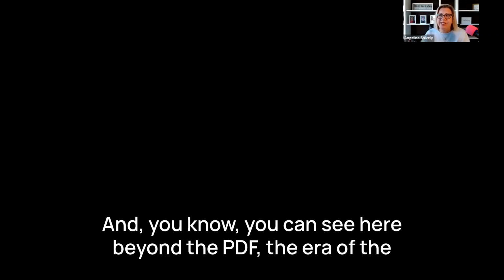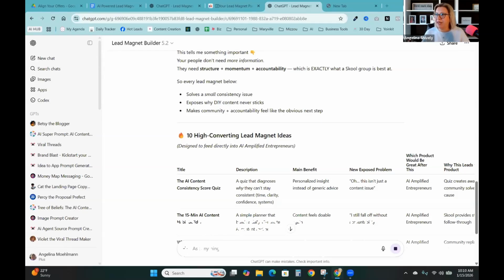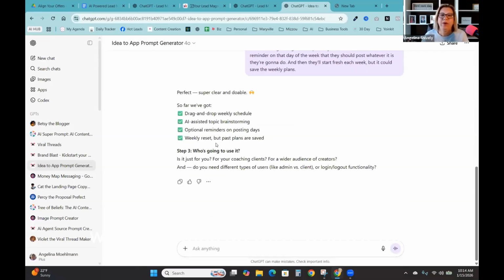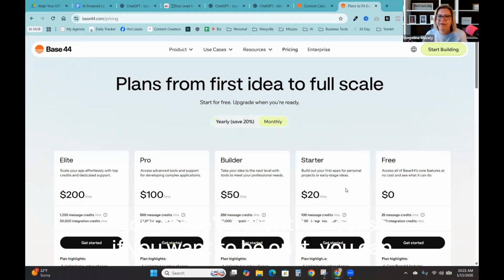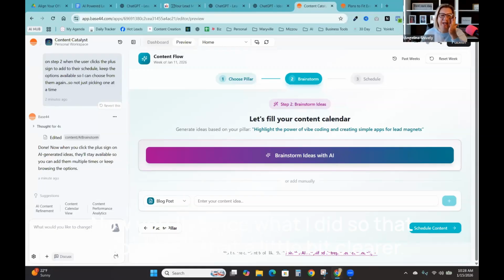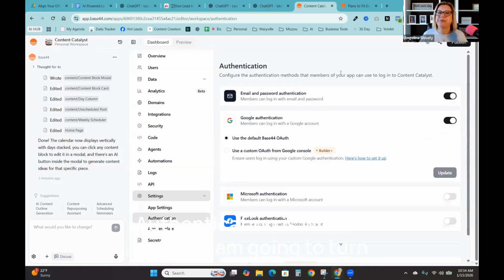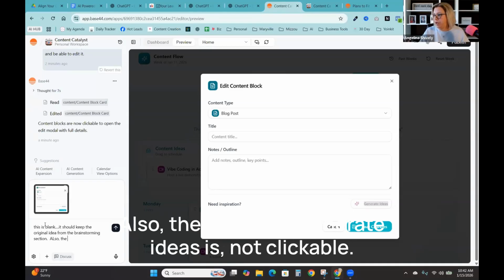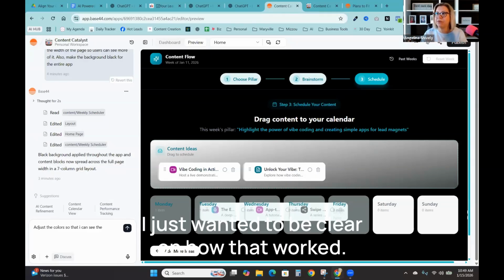Build an App in Under an Hour with Base44: A Step-by-Step Guide for Non-Coders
Build an App in Under an Hour: A Step-by-Step Guide for Non-Coders

In this workshop, learn how to build an app that you can use as a lead magnet or for your clients without any coding experience. The video explains why interactive tools are more effective than static content like PDFs and eBooks. You'll discover how to use natural language to create apps using various tools, with a focus on Base 44. The session covers ideation, planning, and building your app in less than 24 hours. Instructor Angelina demonstrates creating a lead magnet app for content creators, showcasing how to set up, customize, and publish the app. Key points include defining your ideal client, deciding what data to collect, making your app interactive, and keeping it simple yet effective. Angelina also addresses troubleshooting, customizing app aesthetics, and monitoring credits and security settings. The video provides practical, real-time problem-solving tips and concludes with a promise to release the example app created during the workshop.

00:00 Introduction to Building an App
00:12 The Power of Interactive Tools
01:40 Ideation and Concept Development
01:49 Choosing the Right Tools
02:08 Defining Your Ideal Client and Goals
02:29 Live App Building Session
03:58 Using GPT for Lead Magnet Ideas
07:26 Creating a Content System App
12:06 Customizing and Testing Your App
24:52 Publishing and Managing Your App
28:45 Q&A and Final Thoughts